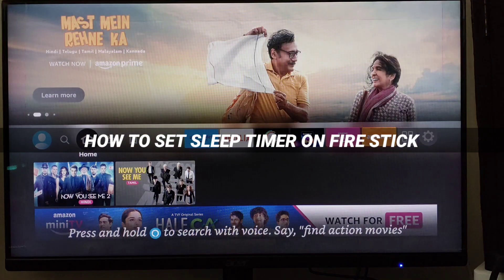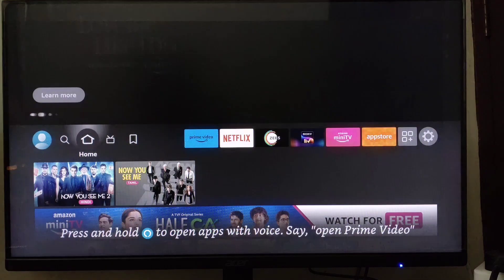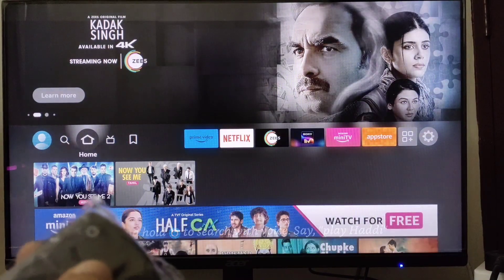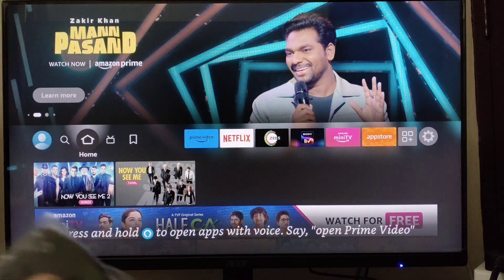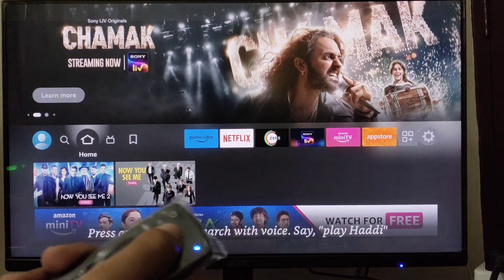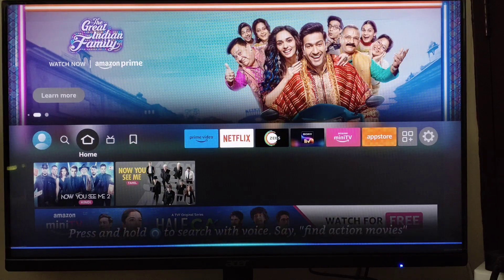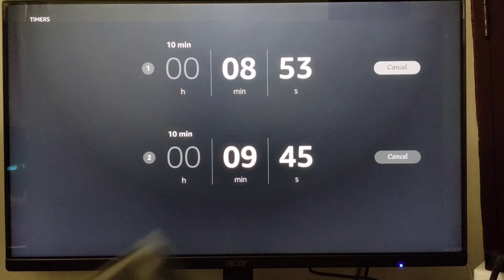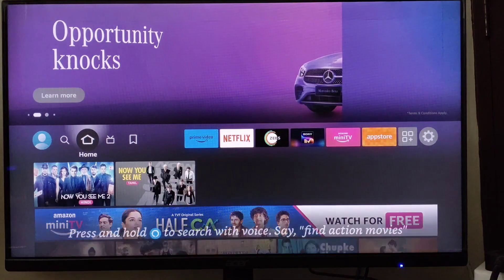How to Set Sleep Timer on Firestick - Quick and Easy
How to Set Sleep Timer on Firestick / amazon fire tv stick